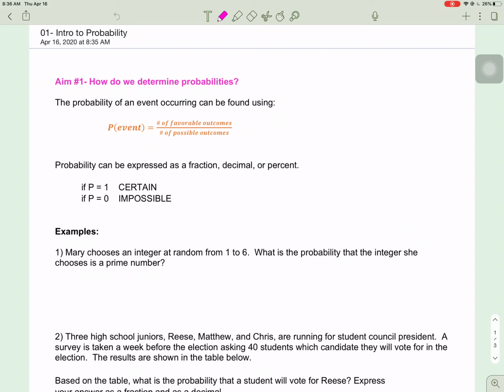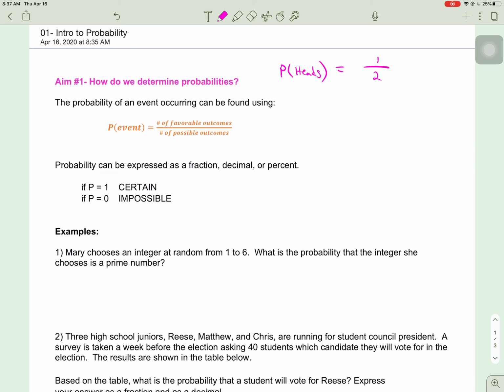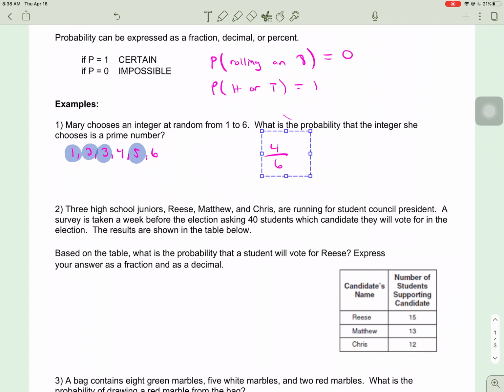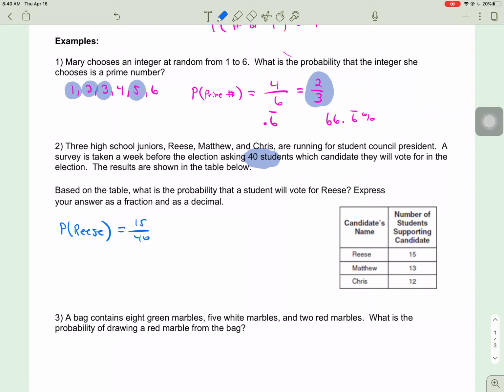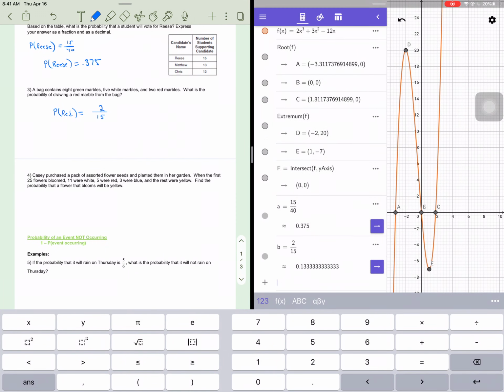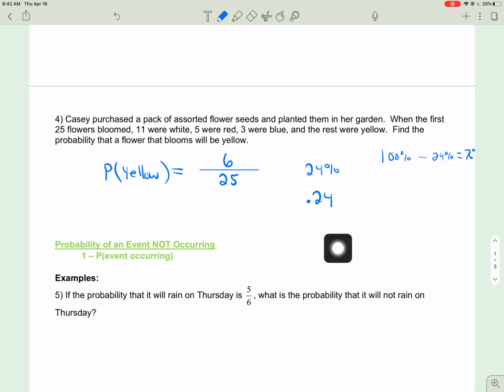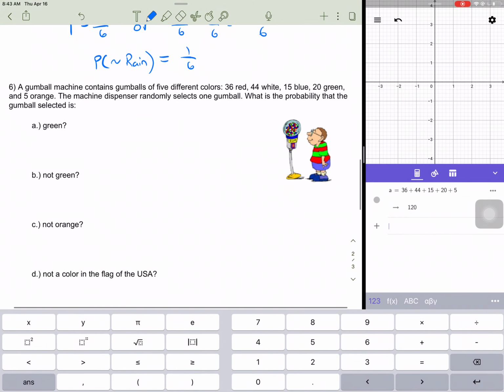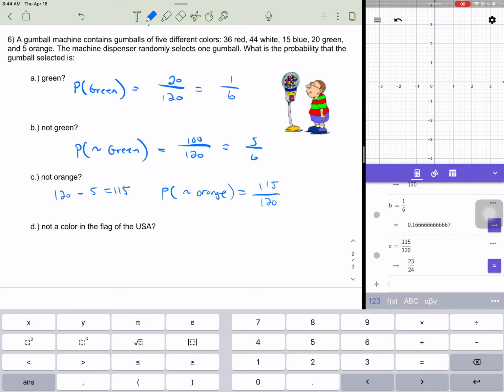1. Intro to Probability